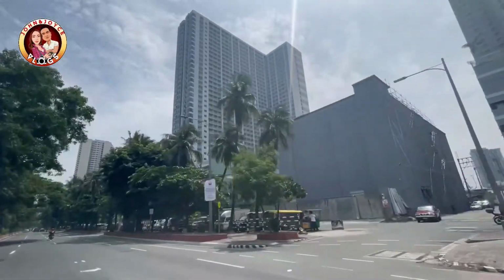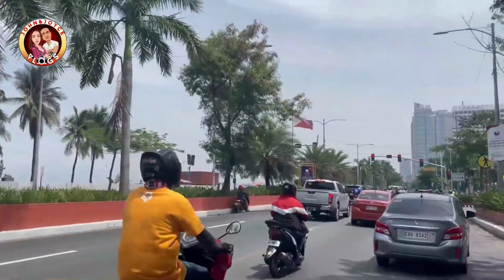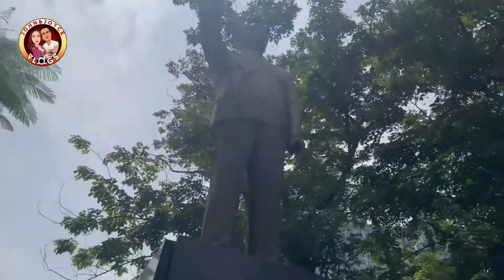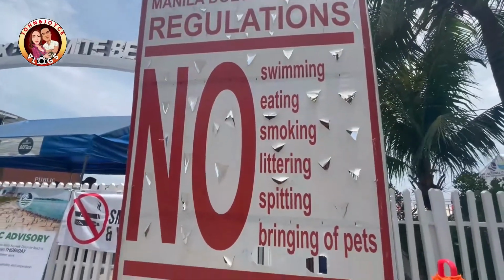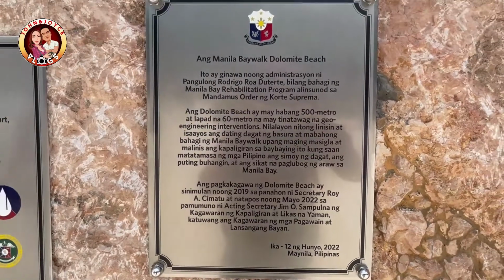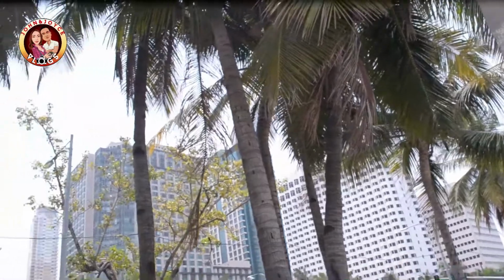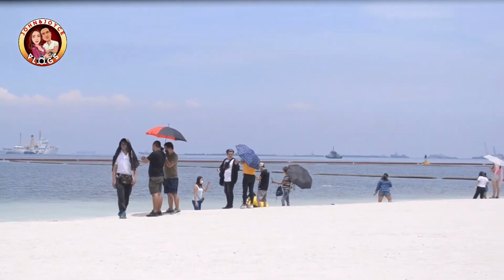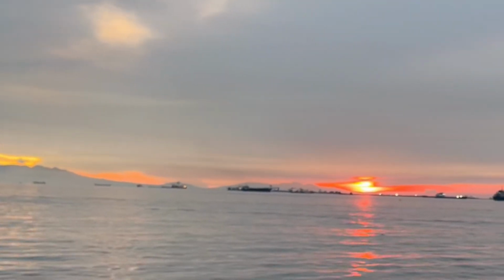After Reopening of Manila Baywalk Dolomite Beach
The Manila Baywalk Dolomite Beach  is an artificial white coast beach along Manila Bay in Manila, Philippines It is a 500 meter by 60 meter structure built with geo- engineering interventions. It aims to clean and rehabilitate the once trash- laden and polluted portion of Manila Baywalk into a vibrant and clean coastal environment where Filipinos can enjoy the sea breeze, white sand and famous Manila Bay Sunset.

Note for everyone:
Swimming, eating, smoking, littering, spitting and pets are not allowed within the Dolomite beach.
Also, the beach is closed every Thursday.